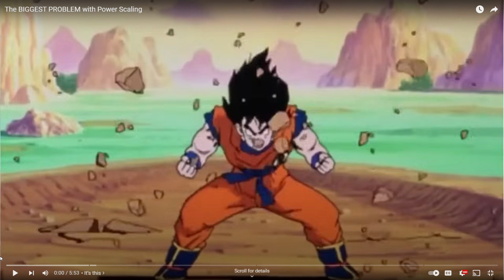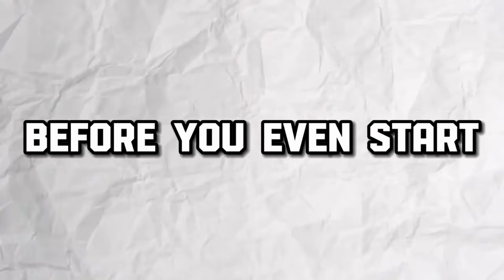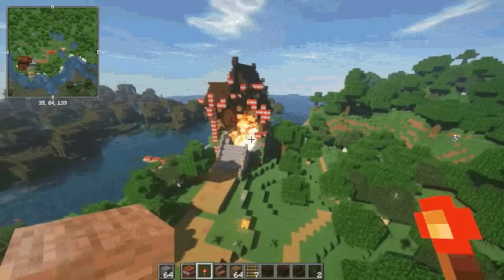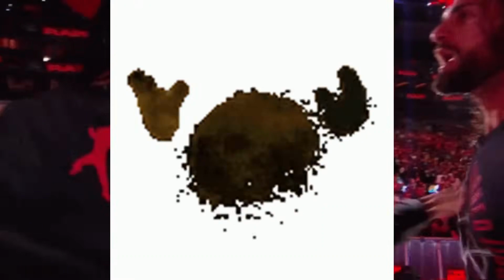Anime fan reacts to biggest problems with power scaling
this vid is fire so like and sub